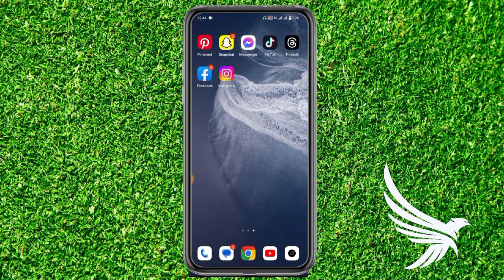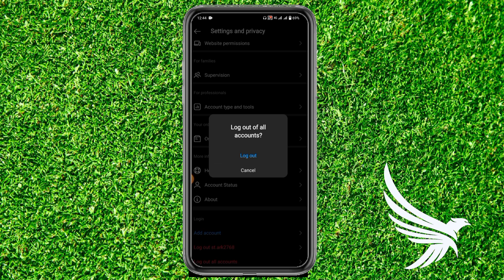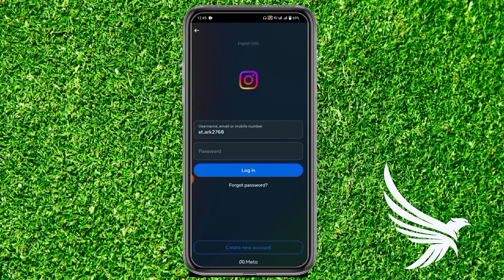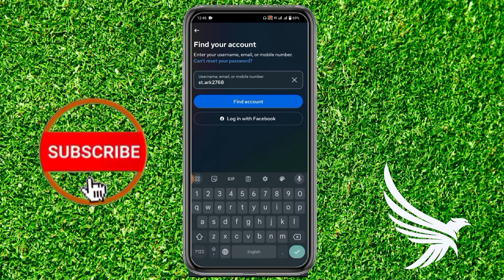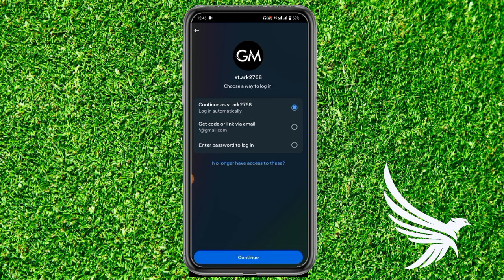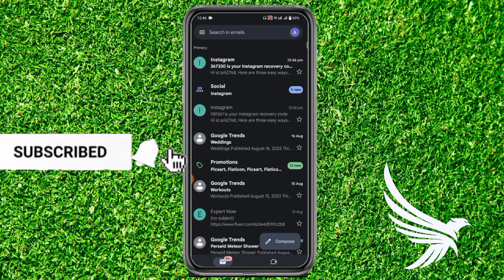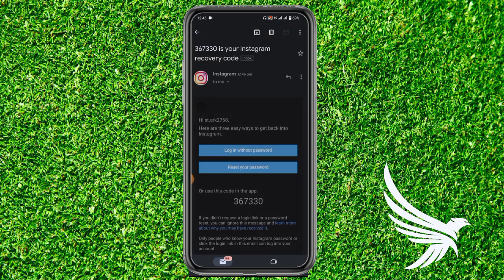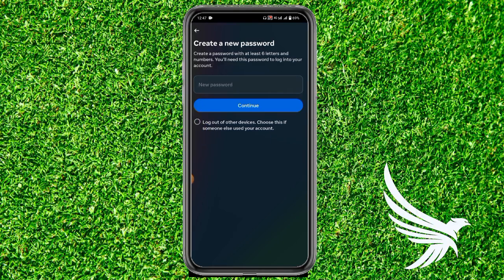How To Reset Your Instagram ID Password Full - Guide | Stark Nace Guide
Do You Want to Reset Your Instagram Password , So don't Worry You Are on the Right Place Because in this Video I am Just Going to Teach You How you Can easily  Reset Your Instagram Password .